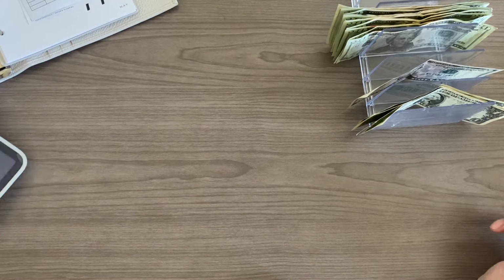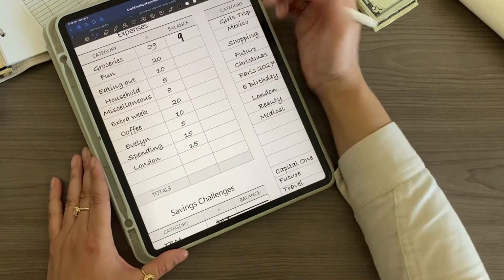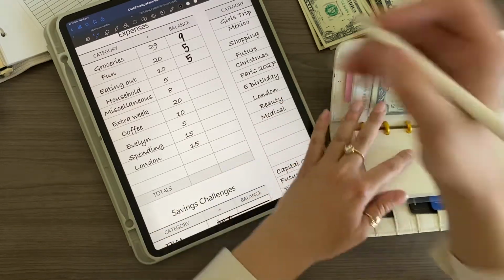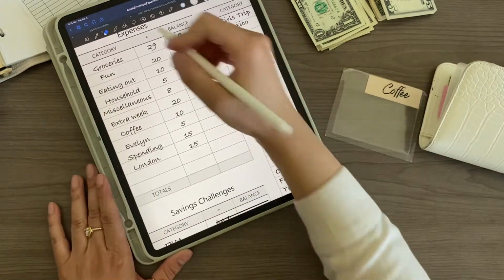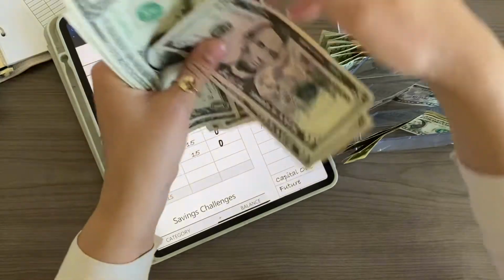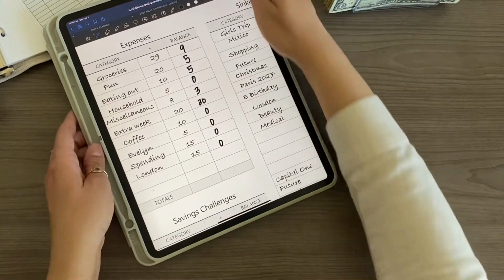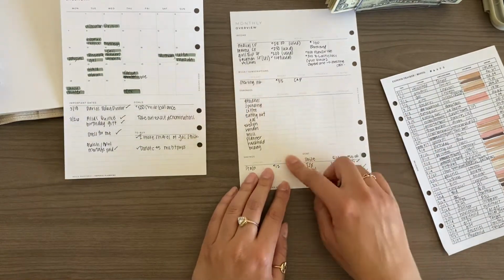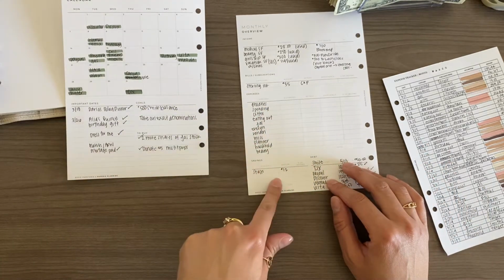March Close Out | Track March expenses.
Hello! I’m todays video I will be tracking all my March expenses, counting leftover envelopes, and seeing what sinking funds I used.